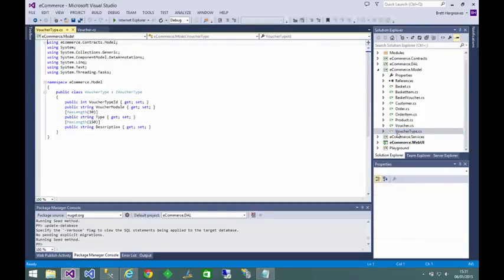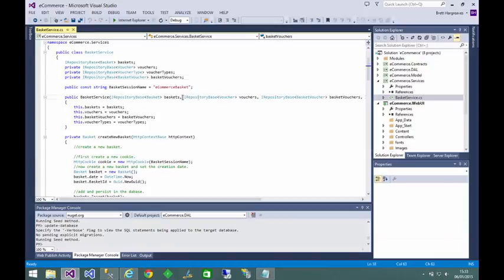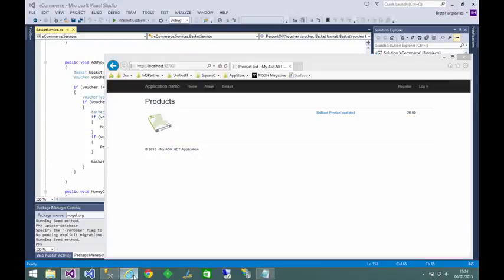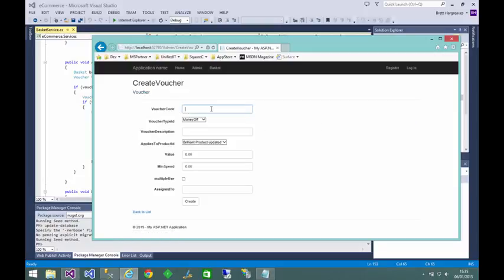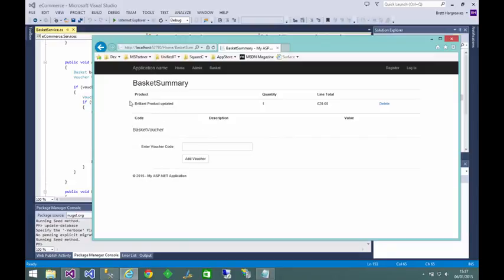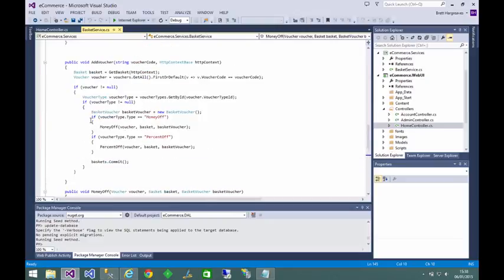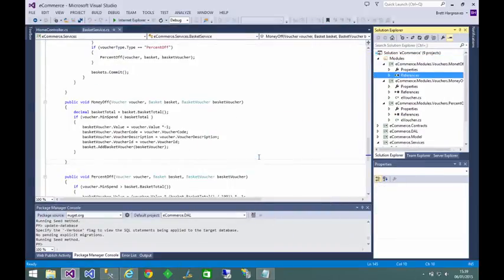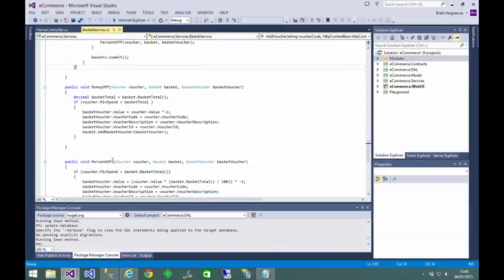MVC Tutorial Complete ASP NET MVC Web Development Beginner to Ninja! part34